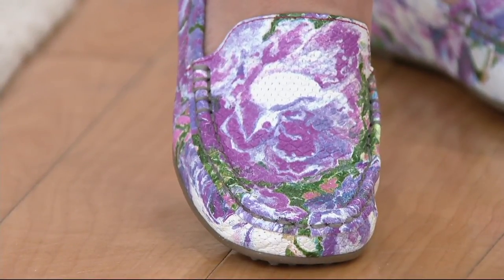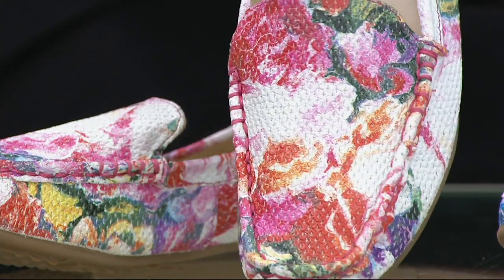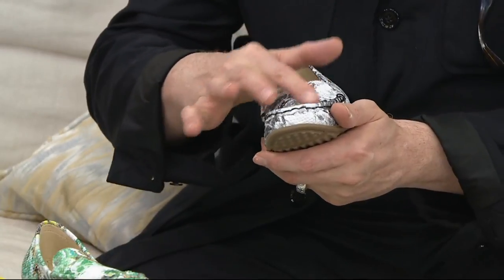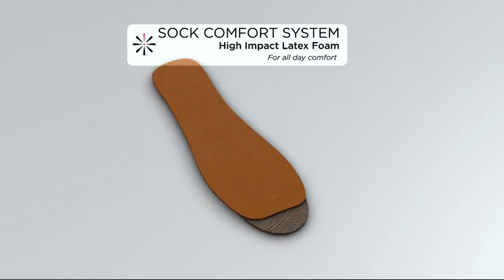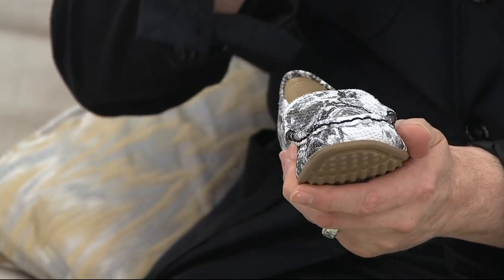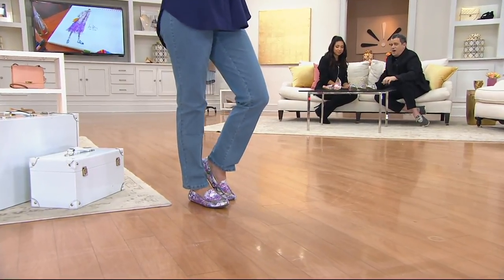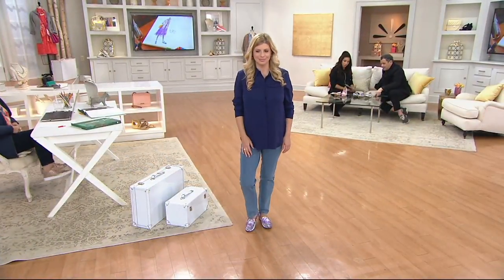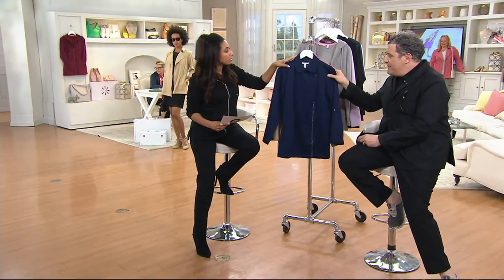Isaac Mizrahi Live! Floral Printed Leather Moccasins on QVC